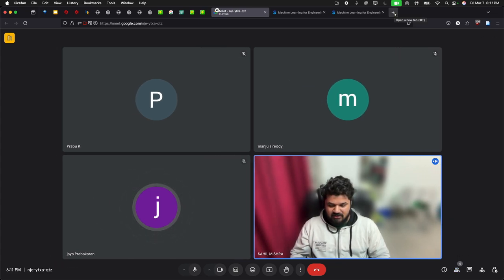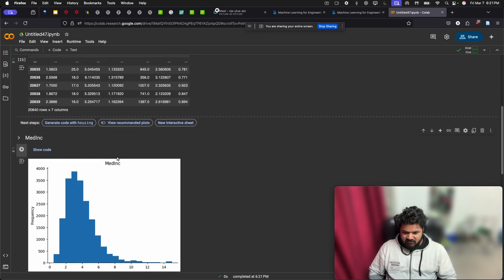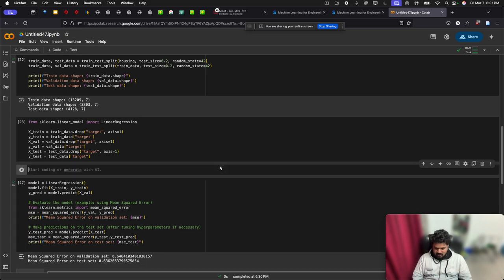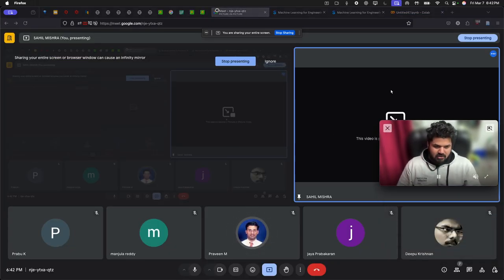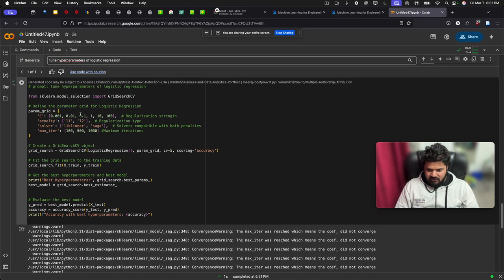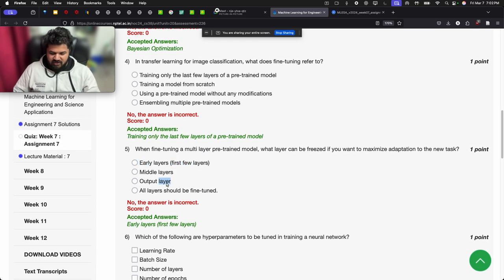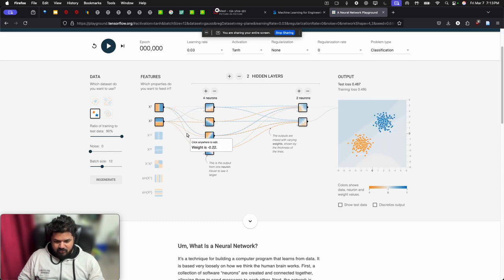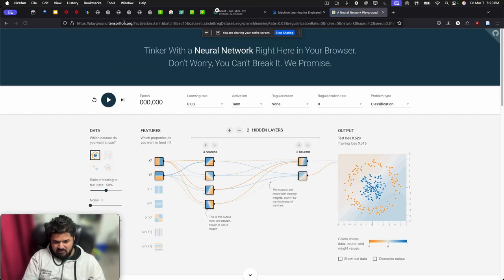7 March 2025 - CS49 - Rerun - Week 7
NPTEL course "Machine Learning for Engineering and Science Applications" week 7 live doubt session as part of PMRF TA duty